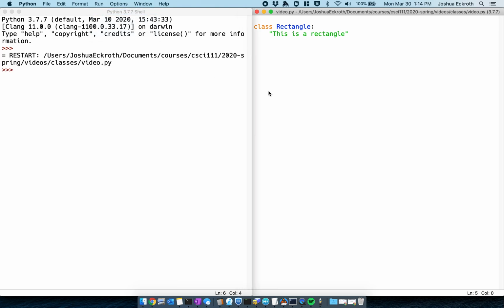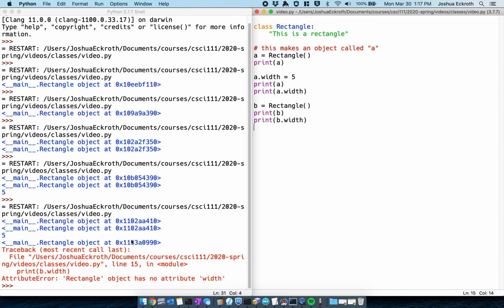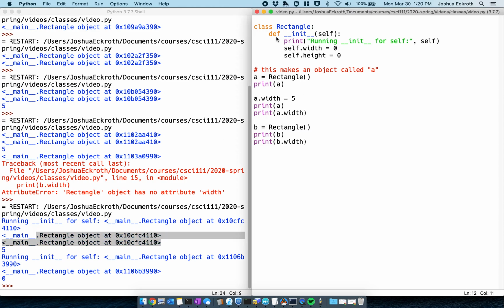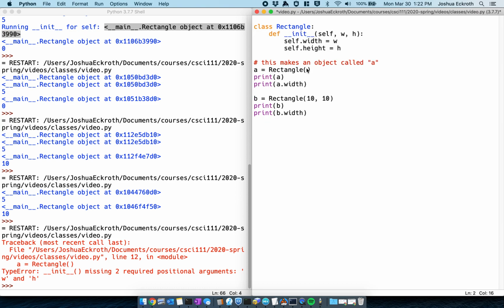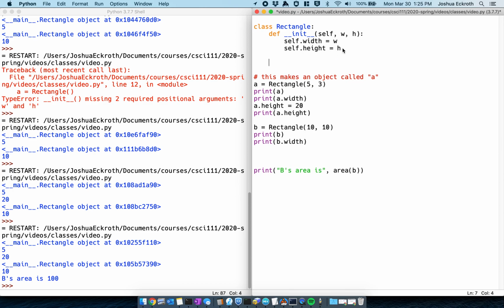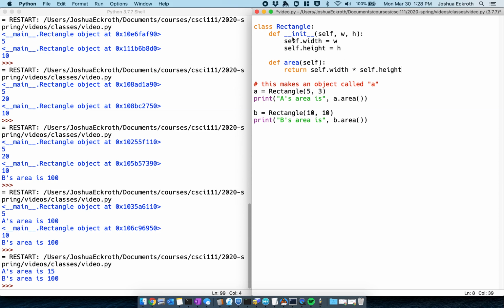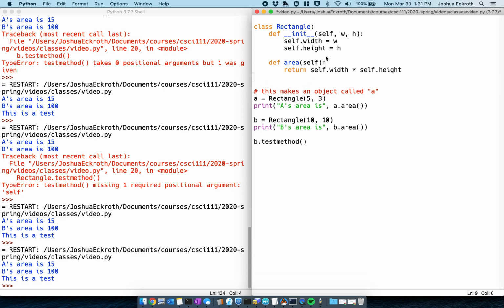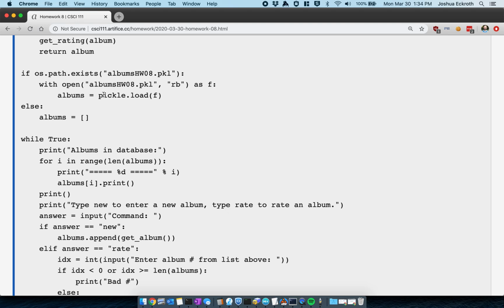Classes and Objects